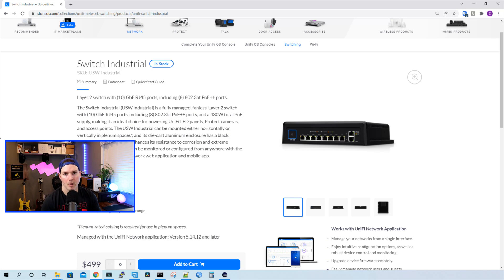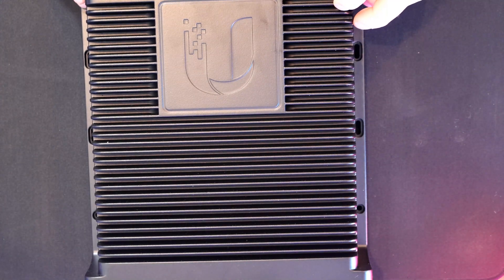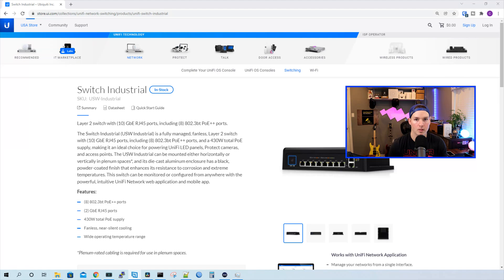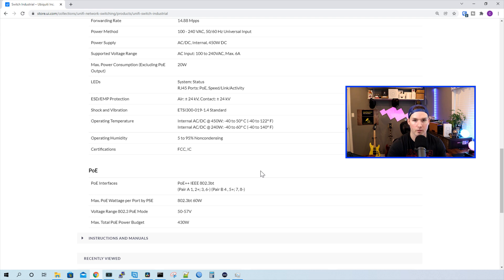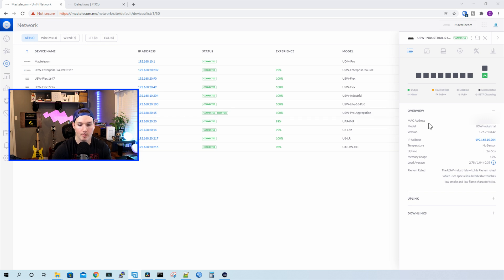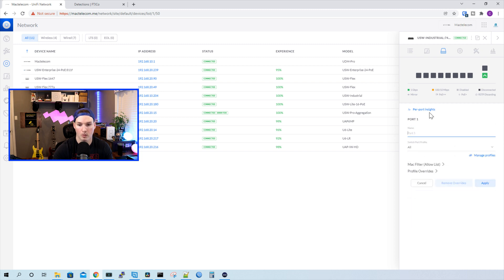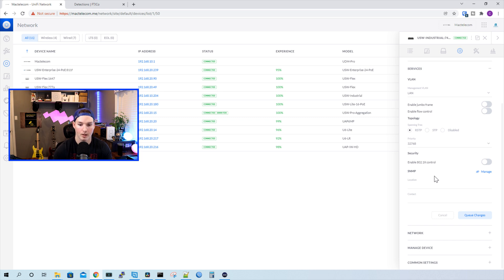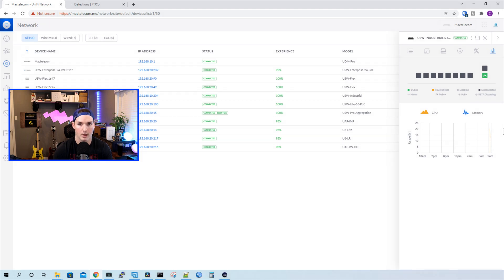Unifi USW Industrial switch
In this video we take a look at the Unifi USW industrial switch. I will be using this switch at a clients to power Unifi access door controllers.

◾Canadian Amazon Store front:

◾USA Amazon store front:

Intro 0:00
taking a closer look at the Unifi industrial switch 0:40
Looking at the Unifi industrial specs 1:30
Unifi industrial switch settings 2:44
Final thoughts 5:05